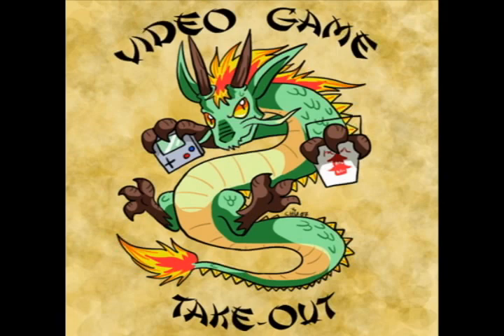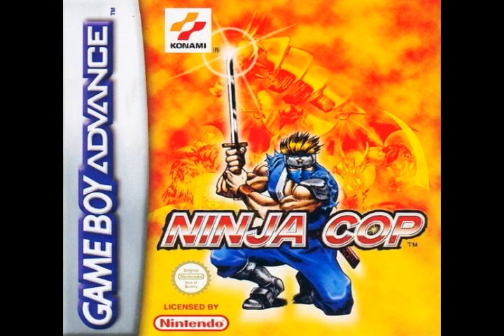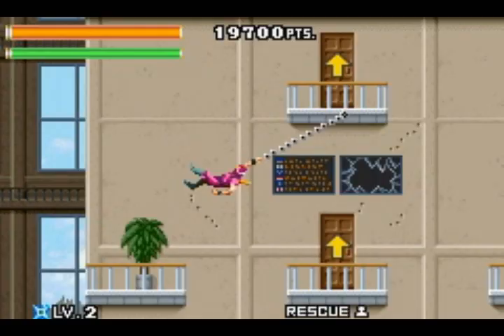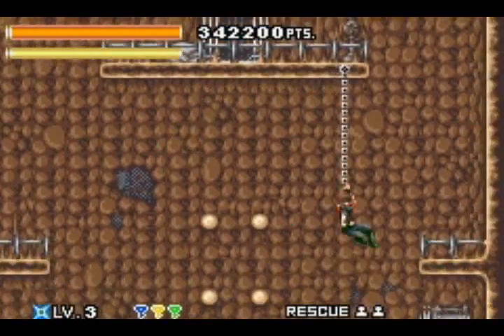Video Game Take-Out Episode 26: Ninja Five-O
In this episode I take a look at one of the most underrated and underplayed games on the GBA called Ninja Five-O.